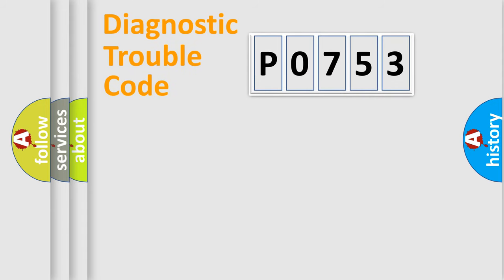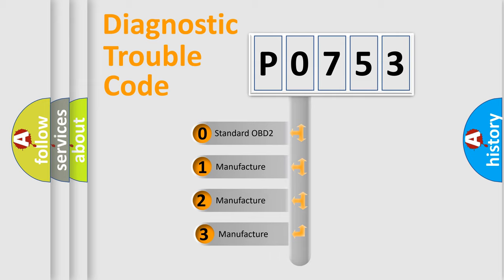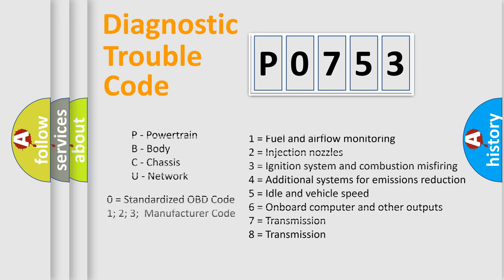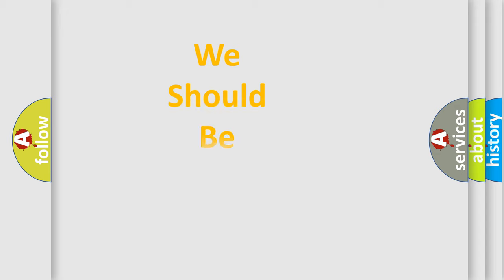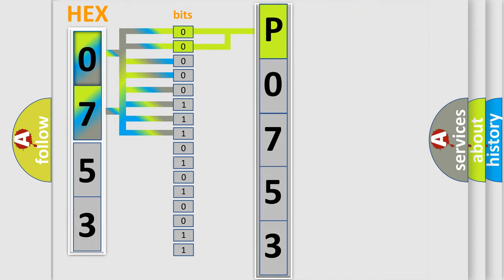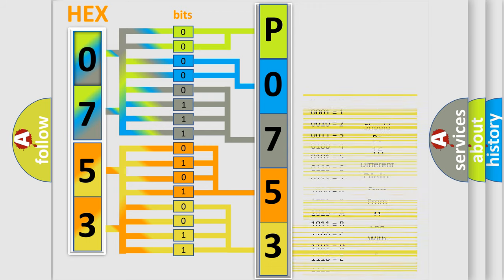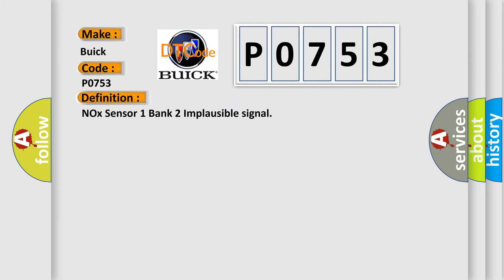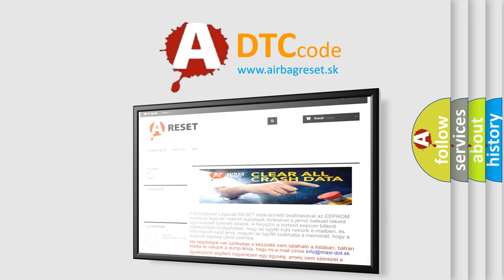DTC Buick P0753 Short Explanation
Contents:
0:21 Basic DTC analysis according to OBD2 protocol standard.
1:48 Insight into programming
2:58 A diagnostically understandable description of the Diagnostic Trouble Code
3:05 Basic error definition

Make:
Buick
Code:
P0753
Definition:
NOx Sensor 1 Bank 2 Implausible signal
Description: